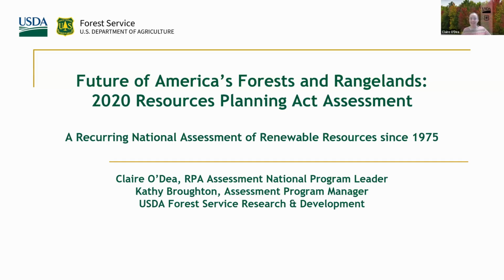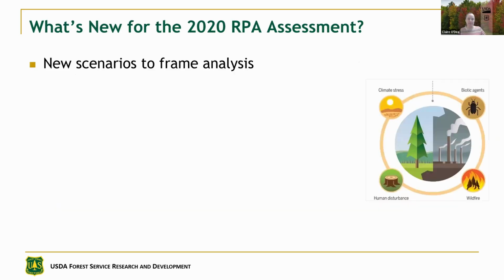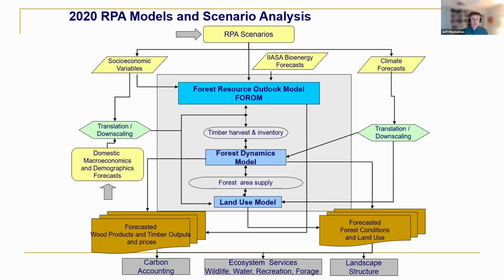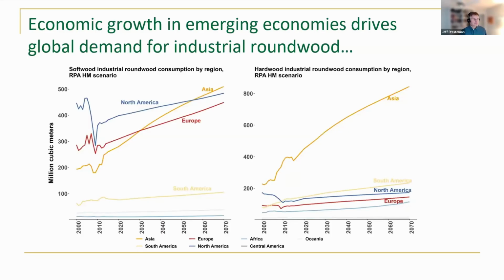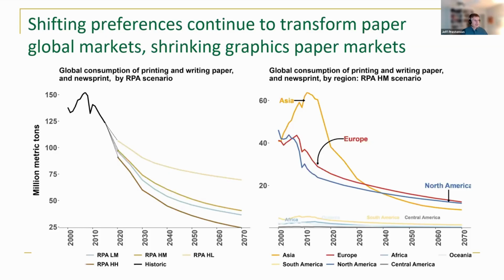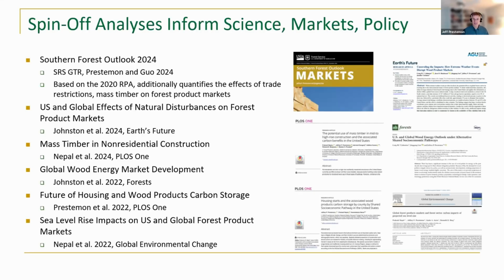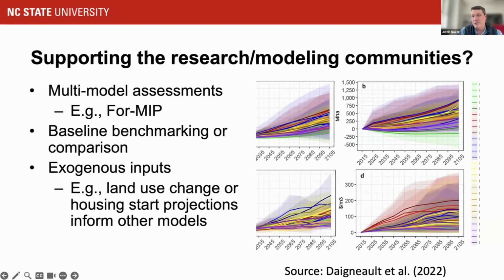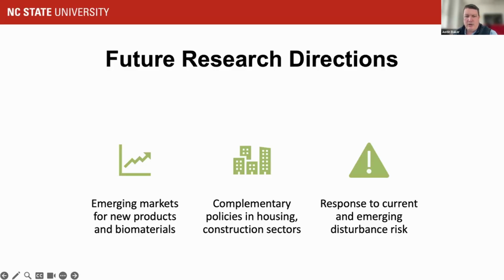Recent and Future Trends in Forest Product Markets from the 2020 RPA Assessment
This webinar is part of a series of nine webinars focused on the 2020 Resources Planning Act Assessment, produced by the U.S. Department of Agriculture, Forest Service every ten years. It was originally hosted on ForestEd, the Society of American Foresters' online learning platform. It has been lightly edited and uploaded here for easier sharing. If you would like to earn CFEs for this or other SAF offerings, please visit SAF's ForestEd learning platform.

Webinar information:
The United States and the world have undergone economic, social, and economic changes over the 10 years since the last Resources Planning Act (RPA) Assessment, all of which have impacts on production and consumption of forest products. This webinar will review results from the Forest Products Chapter of the 2020 RPA Assessment, summarizing recent trends and presenting economic projections of production, consumption, net trade, timber harvest levels, and timber prices. Projections are based on varying assumptions on plausible rates of change in population, aggregate income, climate, and technology, as well as on the evolution of bioenergy markets and international trade policies through 2070. To highlight the value of the RPA approaches, we will then hear from Dr. Justin Baker of North Carolina State University about the value of the RPA Assessments as a resource for educators and researchers. In particular, data and findings from the Forest Products chapter of the Assessment are an example of the application of economic principles to the forest sector, including how socioeconomic dynamics, climate dynamics, technology change, and policies lead to national and global outcomes today and in the future.

Is this technical session for you?
This webinar is intended for land managers, scientists, and policy makers—anyone interested in understanding how forest product markets in the United States and globally have been changing over time and how they may continue to change into the future. Anyone with responsibility for evaluating or managing forest product markets would benefit by learning more about ongoing trends and potential futures.